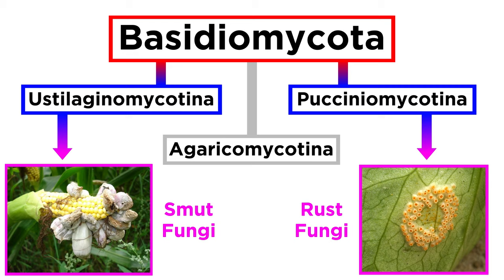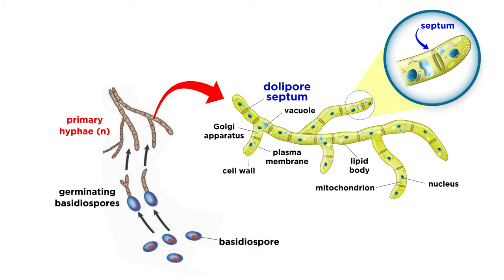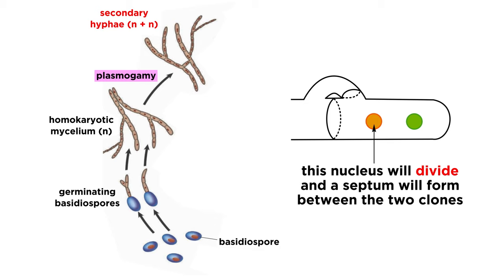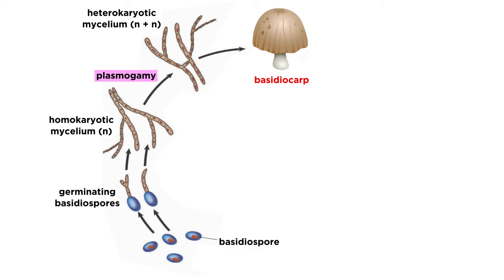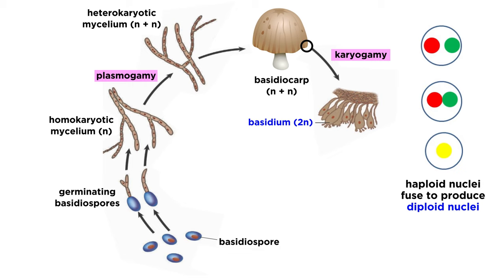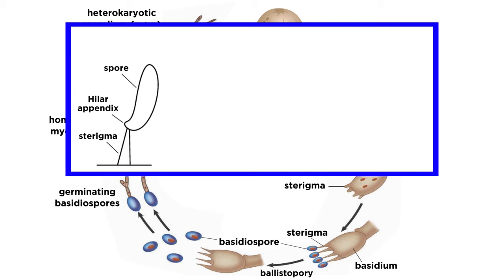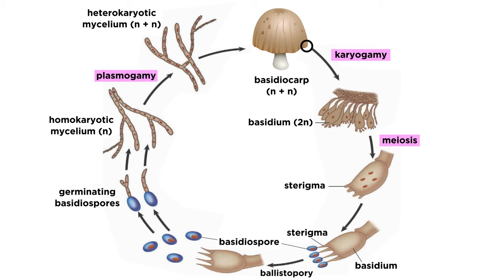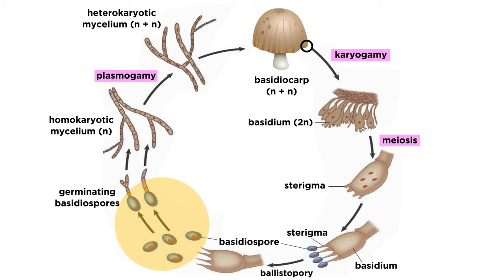Basidiomycota Part 2: The Mushroom Life Cycle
We've looked at two of the three subphyla within the phylum Basidiomycota. But before we dive into all the different amazing types of mushrooms, let's get a better understanding of their life cycle, as this will provide important context for our further study of mycology. How do mushrooms reproduce, exactly? It's quite different from the ways that both plants and animals reproduce, in fact. Let's get a closer look!

Much of the mushroom photography was provided by Stephen Axford of Planet Fungi. For more dazzling footage check out Stephen's fungi safari in the forests of the Himalayas documenting over 200 species of mushrooms! I'm serious, it's incredible, go watch the trailer